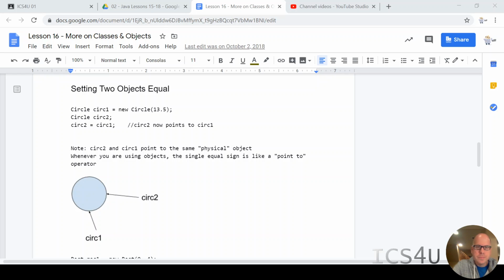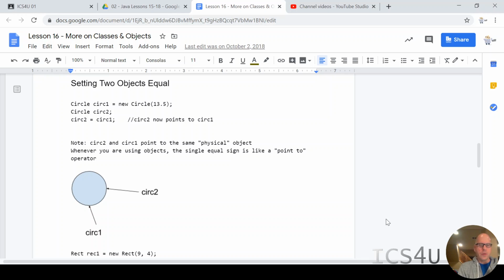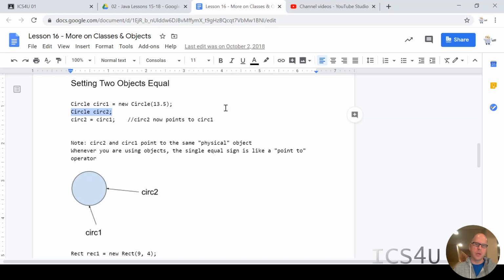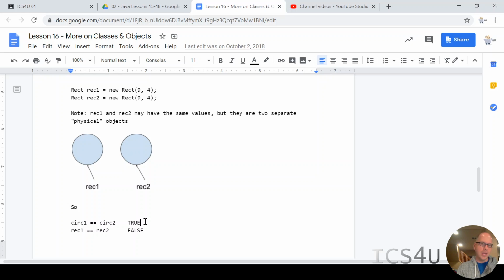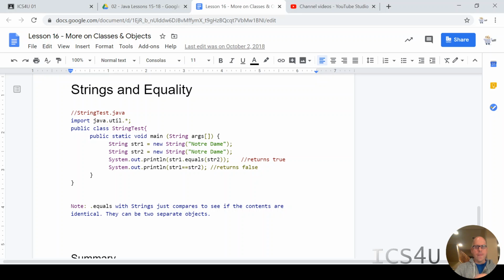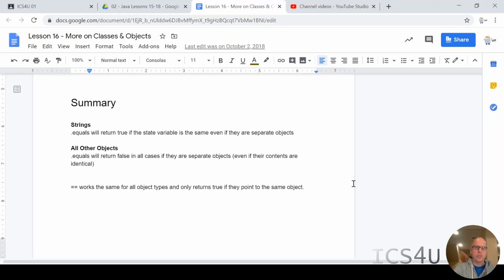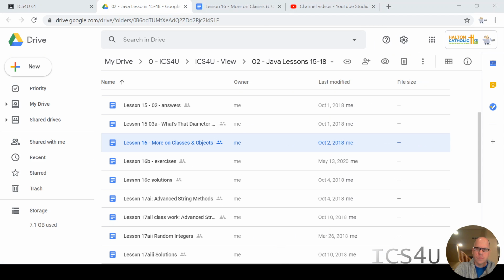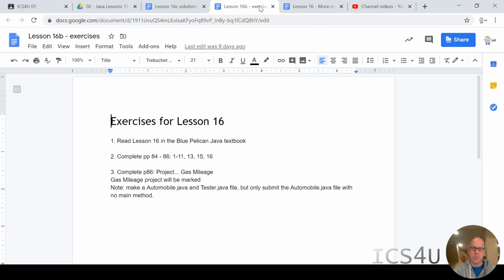ICS4U: Lesson 16 Part 2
I go over the document Lesson 16 - More on Classes & Objects from our Google Drive